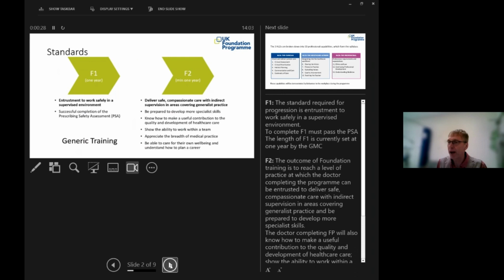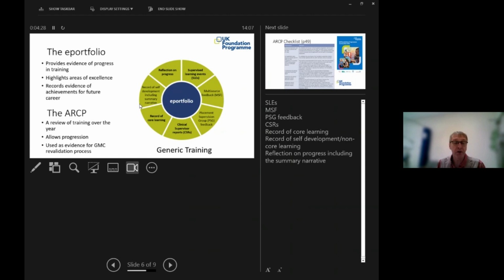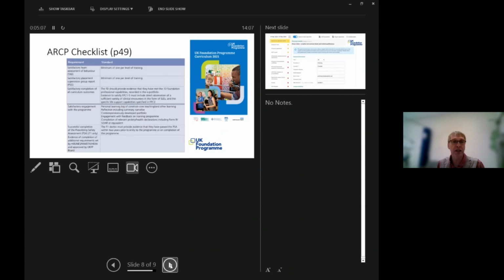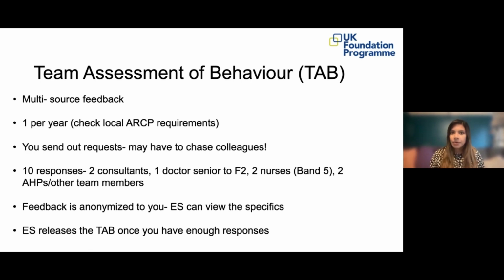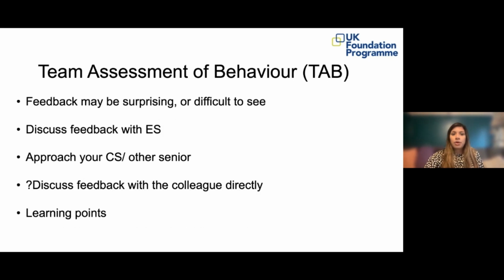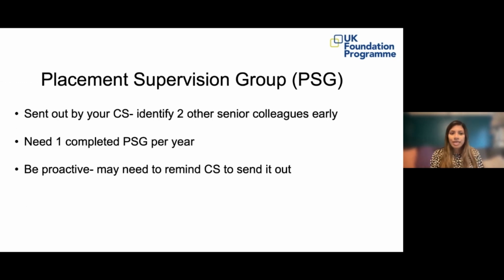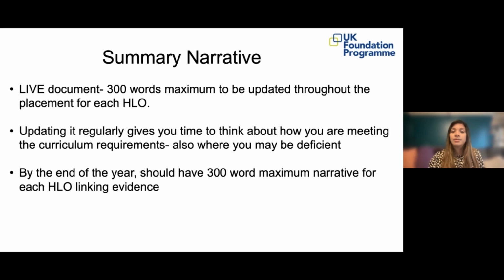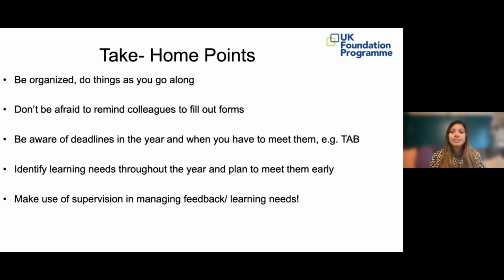UKFP 2023 Education and Support Webinar: TAB/PSG and Summary Narrative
This is a recording of the Foundation Programme Education and Support webinar held on 20 October 2023. This was an information and best practice sharing session. The presenters explain the purpose of the foundation TAB, PSG and Summary narrative and discuss the different between them all and how foundation doctors can make the best use of these tools.